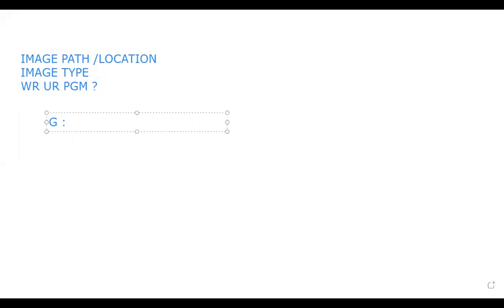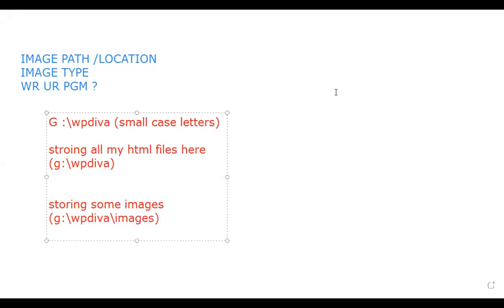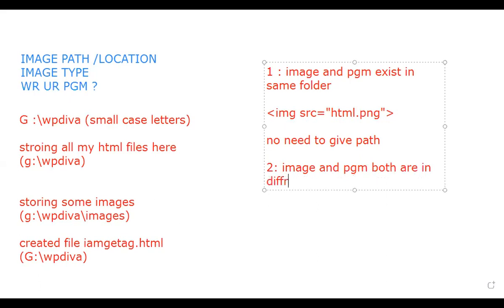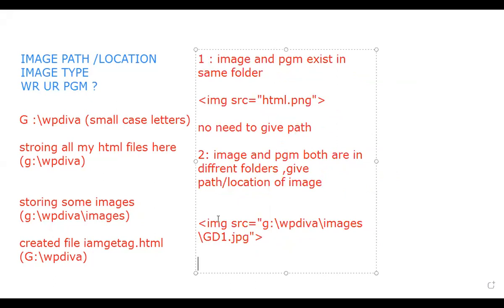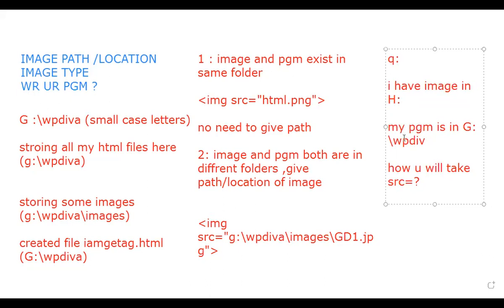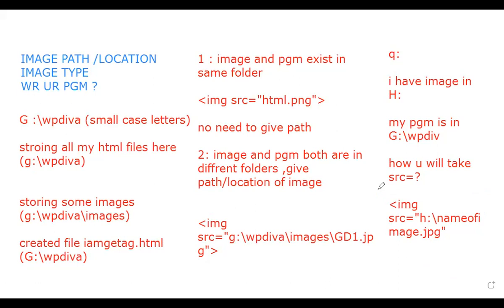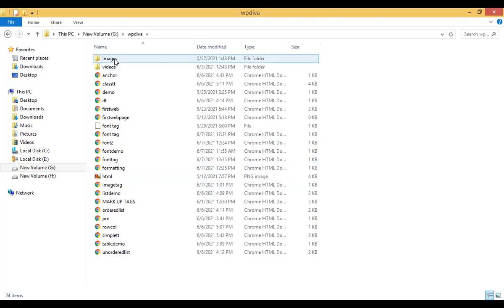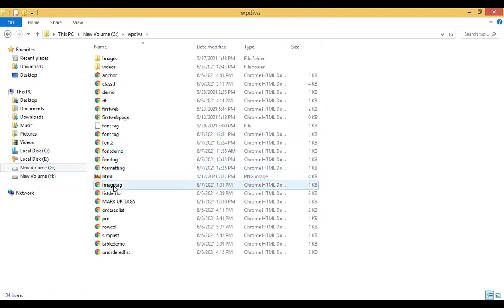Lecture 17 setting path for images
how to use set path for images in image tag for src attribute